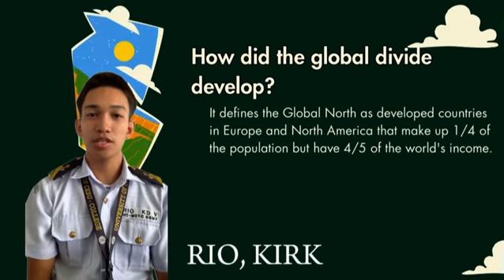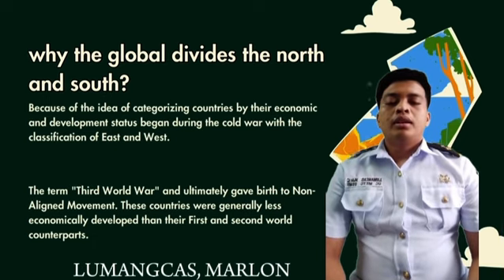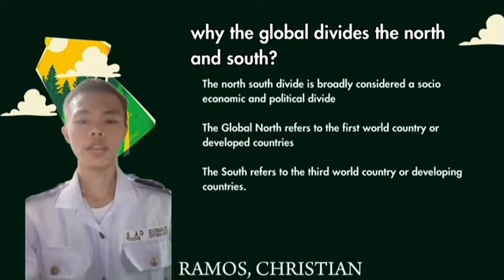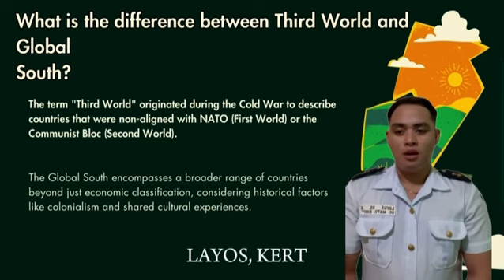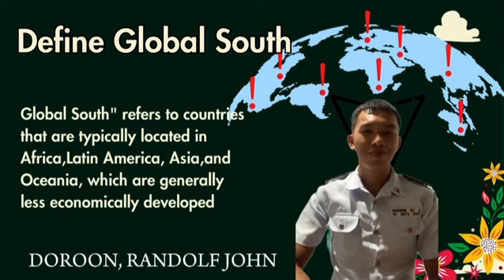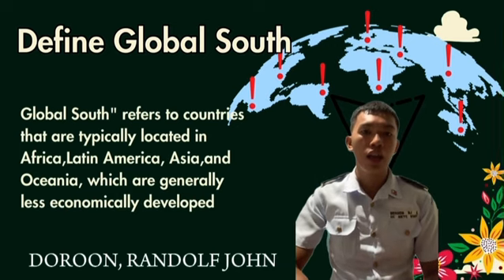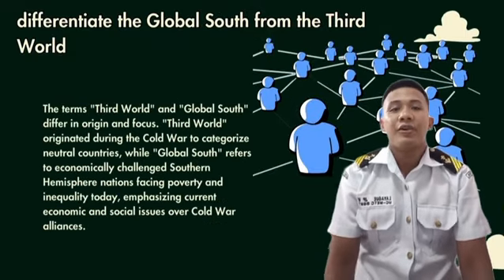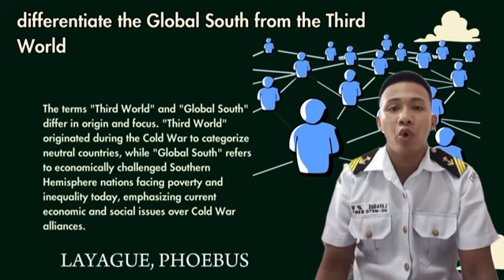DEFINE GLOBAL DIVIDES: SOUTH AND NORTH